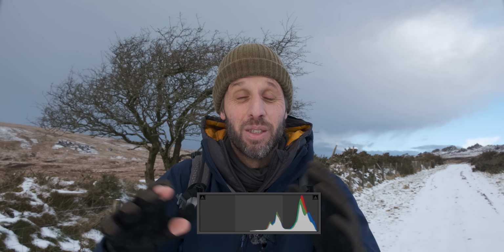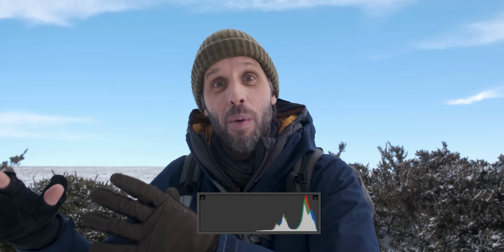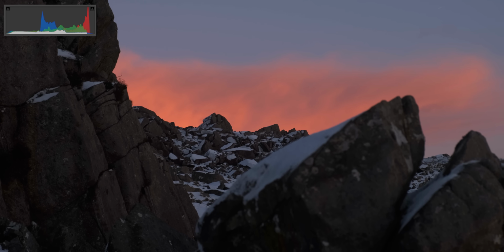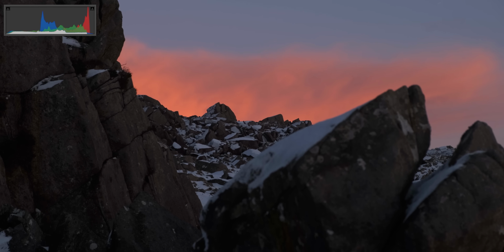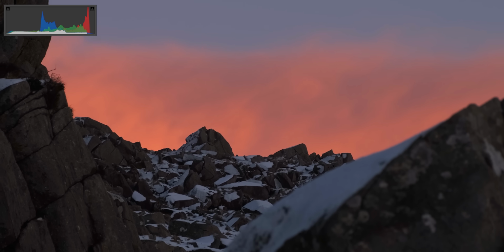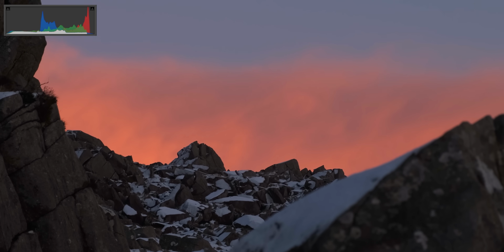The TRUTH behind Exposing to the Right !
In this video, I visit a winter wonderland hilltop location and talk about a photography exposure technique.

→ Standard zoom lens
→ Telephoto zoom lens
→ Wide Angle zoom lens

🎒 Lightweight Camera Bag